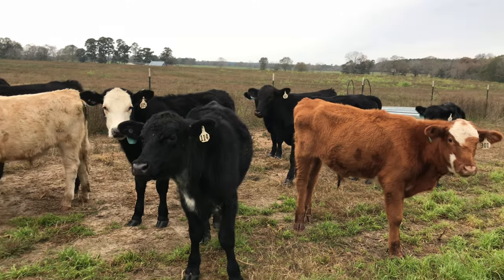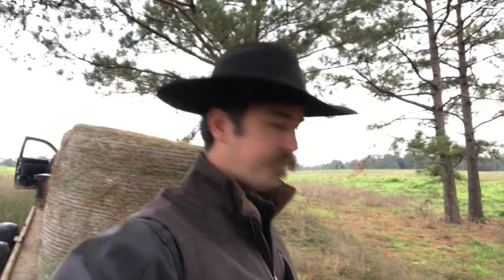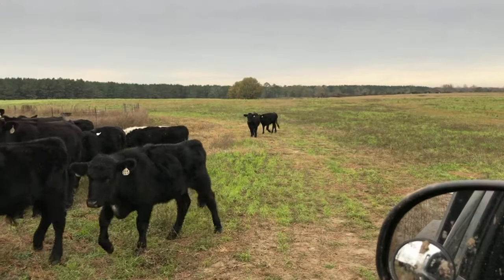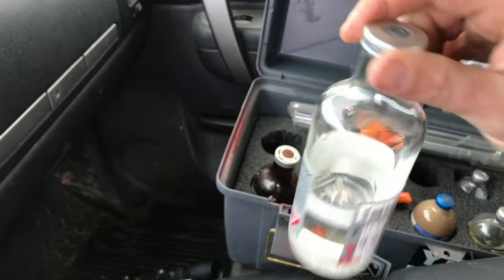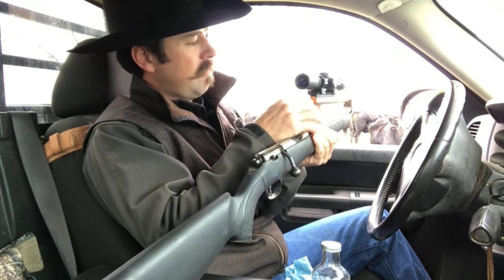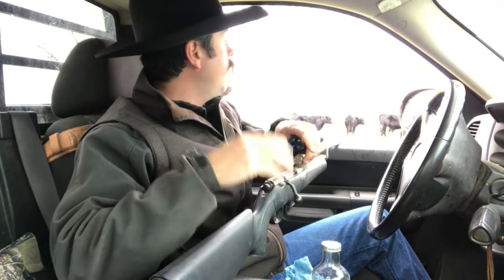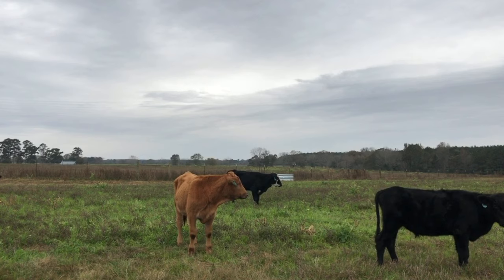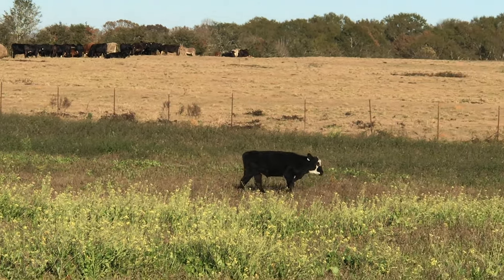Gunpowder and Antibiotics Ep 33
Doctoring Cattle in low stress situation is critical when coming to yearling cattle. I noticed a slightly sick yearling while putting hay out for them. Check out one way of doctoring cattle in a low stress manner!